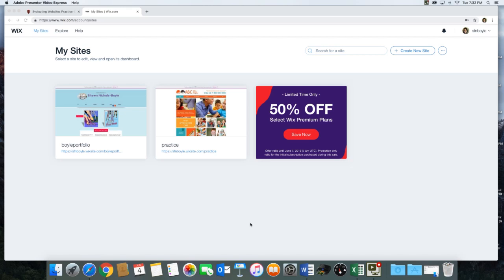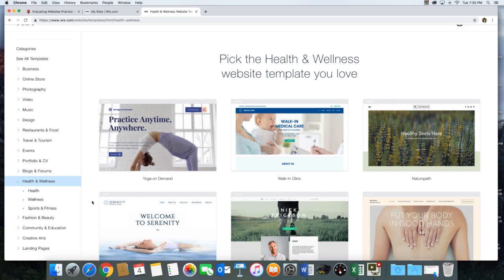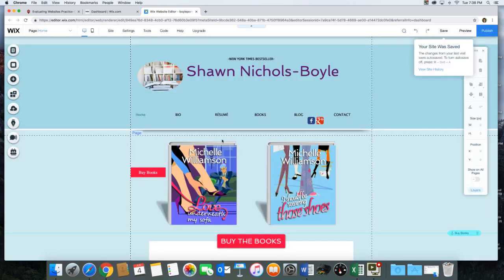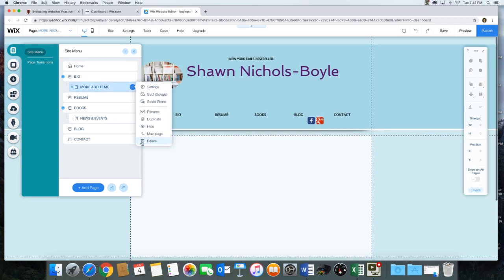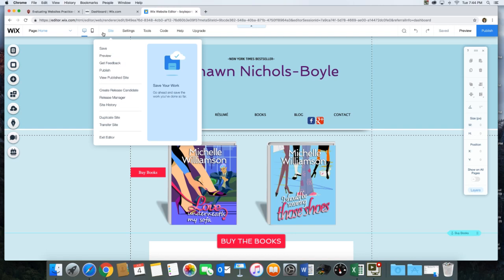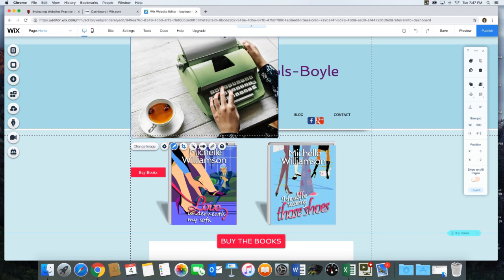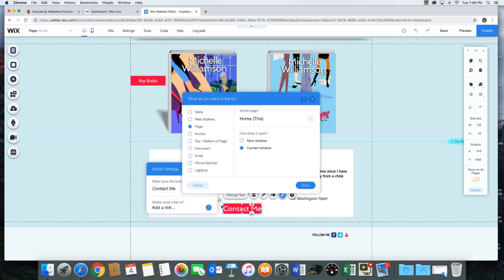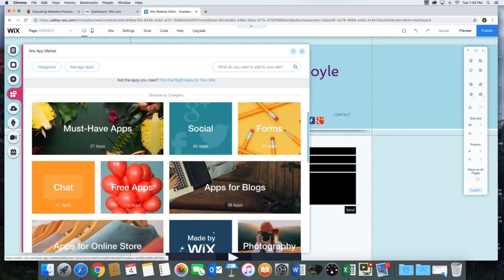Introduction to Wix 2019